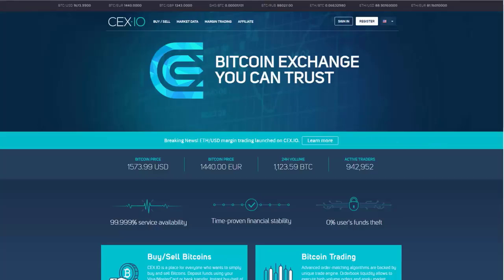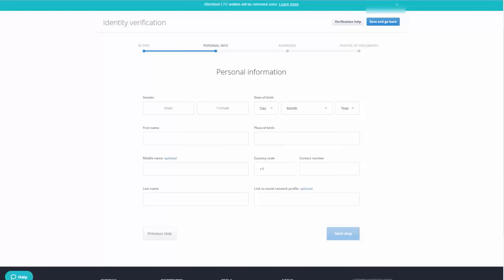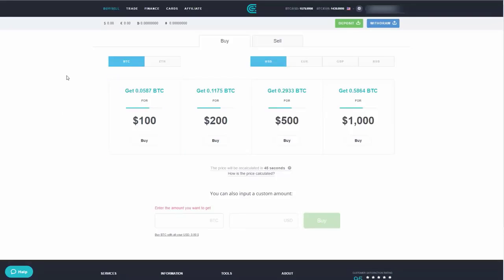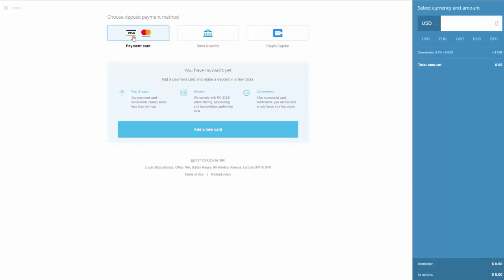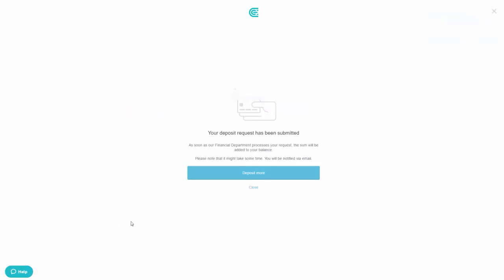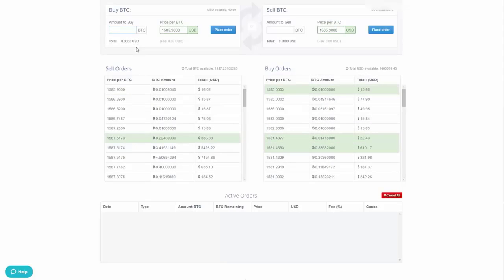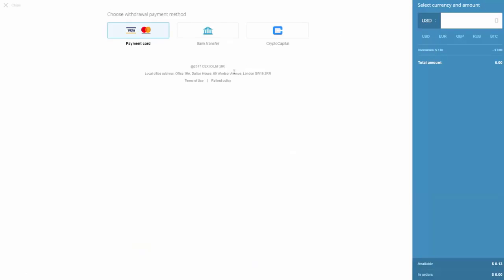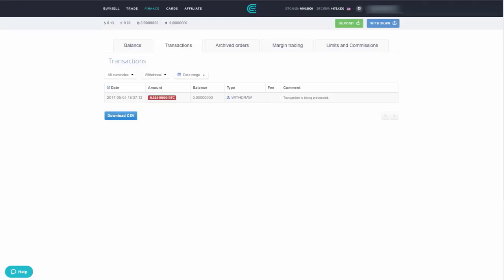How To Register on Cex.io & Buy Bitcoin With Credit Card in Few minutes 2023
How To Register on Cex.io And Buy Bitcoin With your Credit Card 2023

= CEX.io is one of the most trustworthy cryptocurrency exchange platforms

CEX.IO is a UK-based Bitcoin exchange established in 2013. CEX.IO claims to provide the best experience of buying Bitcoins with credit cards and debit cards.  CEX.IO provides steady services backed by cold cryptocurrency storage, financial viability, and profound legal compliance.

= Binance is a cryptocurrency exchange that provides a platform for trading various cryptocurrencies. As of January 2018, Binance was the largest cryptocurrency exchange in the world in terms of trading volume.

binance tutorial,
binance us,
binance trading,
binance futures trading,
binance coin,
binance vs coinbase,
binance margin trading,
binance us tutorial,
binance app,
binance academy,
binance api,
binance app tutorial,
binance account,
binance api python,
binance account create,
binance api key,
binance bot,
binance battle,
binance bitcoin,
binance buy bitcoin,
binance bnb,
binance beginners guide,
binance bot trading,
binance bridge,
binance card,
binance crypto trading,
binance credit card,
binance chain,
binance ceo,
binance crypto,
binance channel,
binance day trading,
binance dex,
binance deposit,
binance day trading 2020,
binance defi,
binance dual savings,
binance debit card,
binance down,
binance mode d'emploi,
binance exchange 2021,
binance google authenticator setup,
binance graph,
binance hack,
binance how to use,
binance hedge mode,
binance how to trade,
binance how to sell,
binance how to buy,
binance hardware wallet,
binance how to use stop limit,
binance isolated margin,
binance in usa,
binance indicators,
binance identity verification,
binance india,
binance leverage trading,
binance liquid swap,
binance live,
binance leveraged tokens,
binance launchpad,
binance live trading,
binance masterclass,
binance news,
binance new york,
binance nft,
binance new listings,
binance nasıl kullanılır,
binance no kyc,
binance nigeria,
binance new coins,
binance options trading,
binance oco,
binance or coinbase,
binance oco tutorial,
binance options trading live,
binance order book explained,
ledger nano s binance,
s'inscrire sur binance,
binance to coinbase transfer,
binance trading tutorial,
binance trading strategy,
binance us review,
binance us trading,
binance us customers,
binance vs binance us,
binance vs kraken,
binance vs coinbase pro,
binance verification process,
binance vpn,
binance visa card,
binance voucher,
binance withdrawal,
binance wallet,
binance withdrawal to bank account,
binance wallet tutorial,
binance wallet address,
binance withdrawal to coinbase,
binance withdrawal suspended,
trust wallet a binance,
binance zilliqa,
binance zilliqa staking,
binance zil staking,
binance exchange review,
binance exchange tutorial bangla,
binance exchange trading,
binance exchange crypto,
binance exchange tutorial hindi,
binance exchange como comprar y vender criptomonedas,
binance exchange hack,
binance exchange tamil,
binance exchange tutorial,
binance exchange airdrop,
binance exchange argentina,
binance exchange bangla,
binance exchange channel,
binance cryptocurrency exchange,
como usar binance exchange,
binance cryptocurrency exchange عائلة الشبعان,
binance decentralized exchange,
binance exchange tutorial español,
binance exchange fees,
binance crypto exchange,
binance exchange hindi,
binance how to exchange currency,
binance exchange in tamil,
binance exchange india,
binance btc,
binance exchange stop loss,
binance exchange live,
binance exchange malayalam,
new binance exchange,
exchange on binance,
binance exchange sinhala,
is binance legit,
is binance good,
binance exchange tutorial tamil,